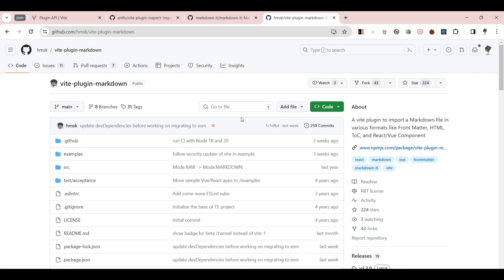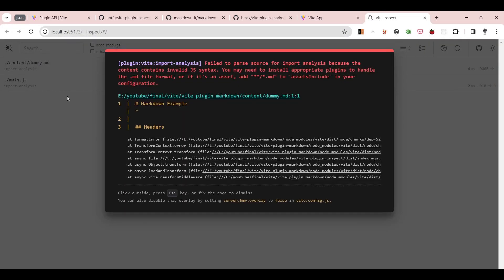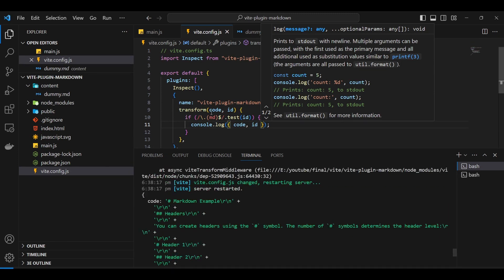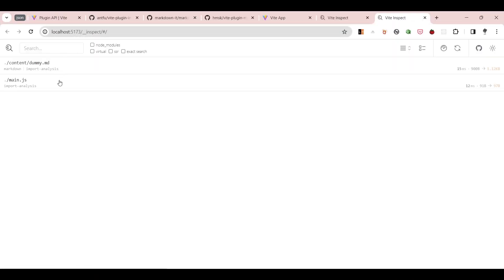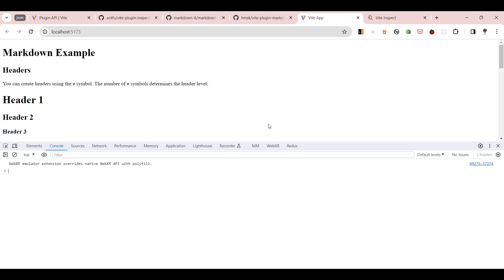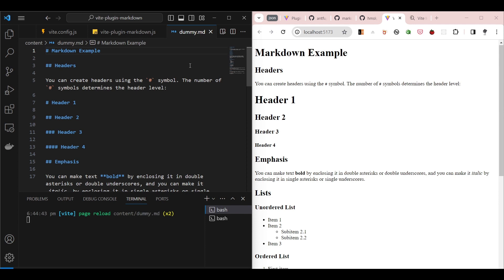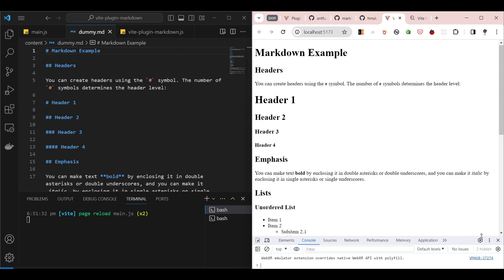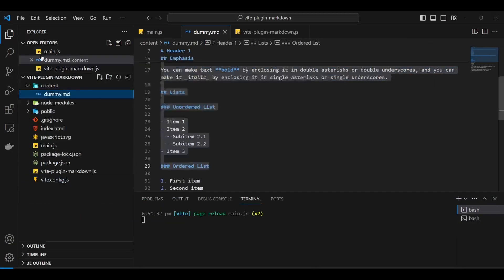Create Vite plugin for markdown along with HMR support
In this video, we will be learning on how we can create vite plugin which converts markdown to html along with Hot Module Replacement support